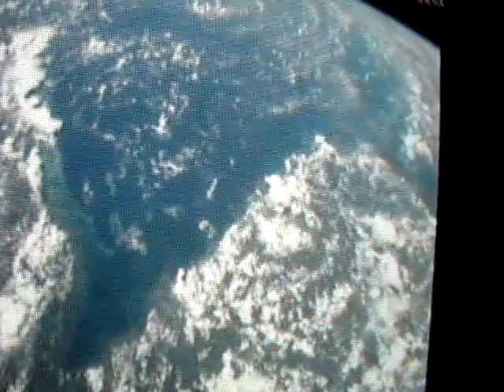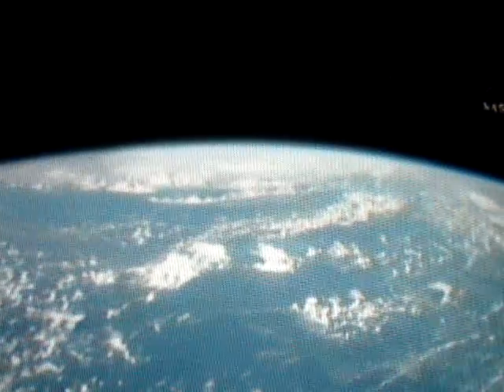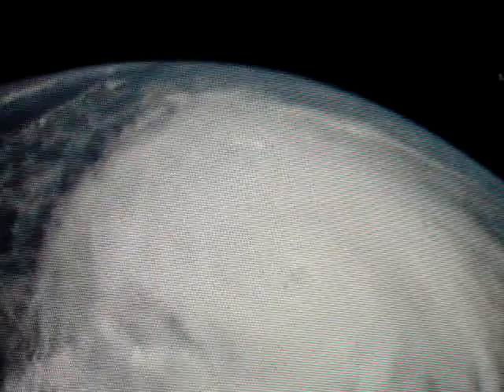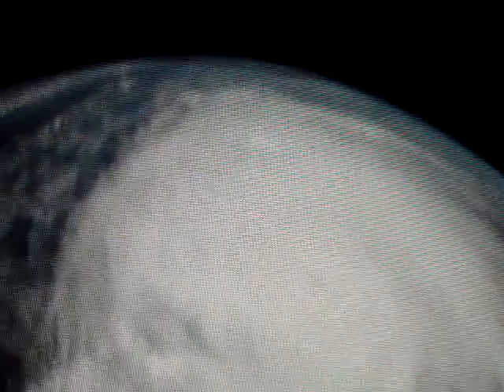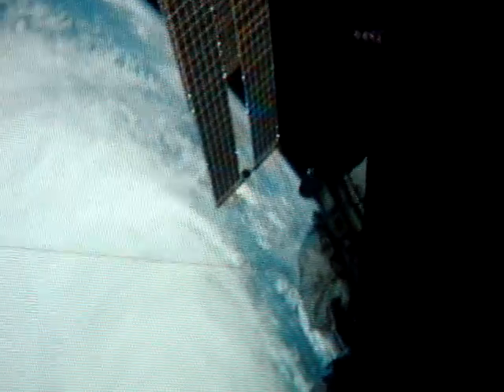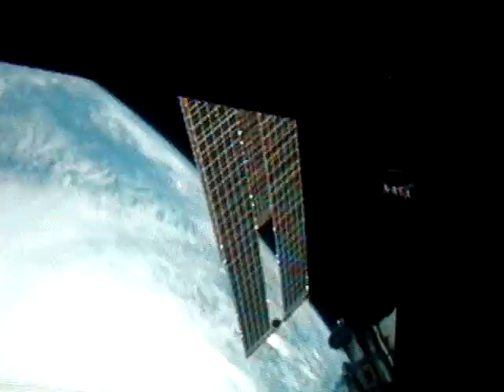ISS looks at Hurricane Irene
So I was able to take a video from NASA itself of the International Space Station or ISS as it flew directly over hurricane Irene yesterday. Although there is not much talking in the beginning, The ISS crew and Houston do get going about 1/3 of the way through this 20 minute film. Not only is this an unprecedented view of this gigantic storm, but it is also soo cool getting to actually see in real time these live feeds from outter space.  I hope you enjoy this as much as I do. I have personally viewed this 7 times now.